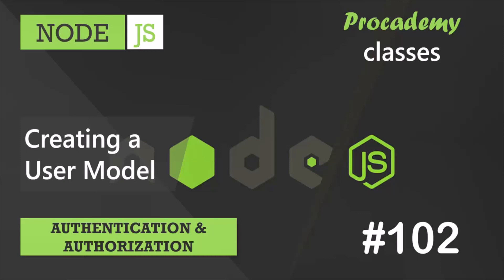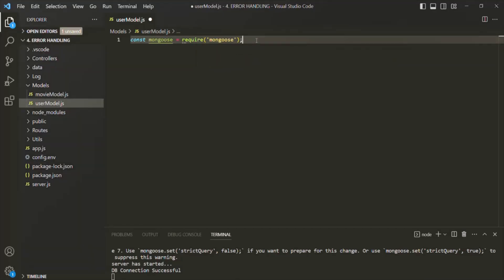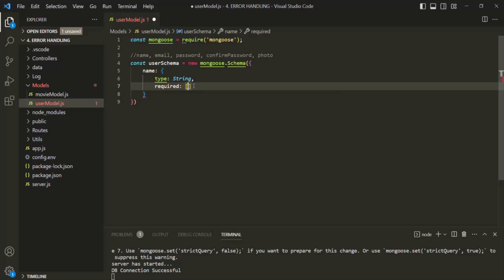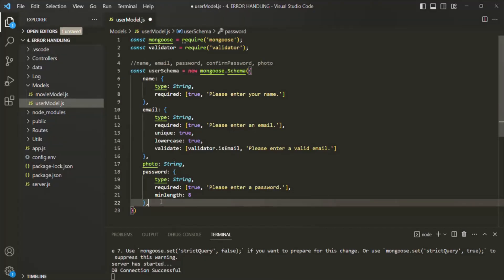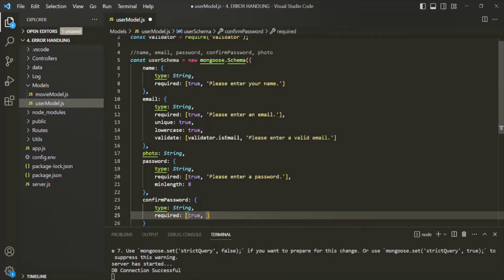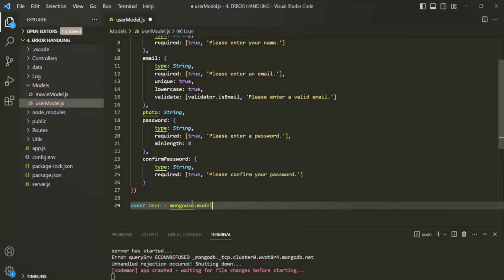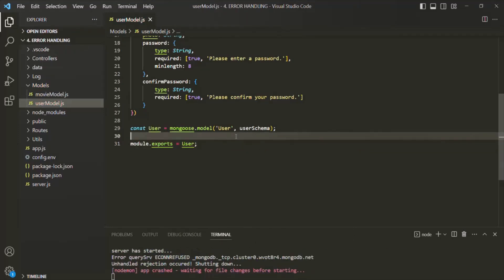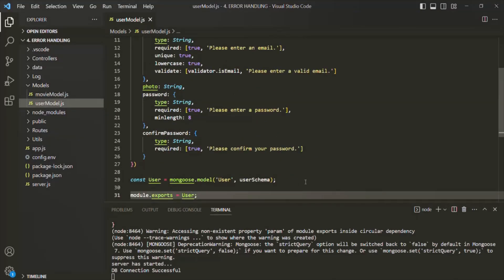#102 Creating a User Model | Authentication & Authorization | A Complete NODE JS Course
Hello and welcome to another important section of this complete NODE JS Course where we are going to learn about authentication & authorization in NODE JS. In this lecture, We are going to start this section by creating a user schema and a user model based on that schema.